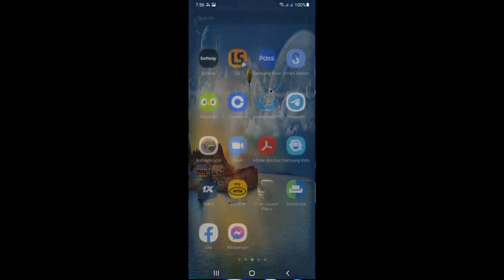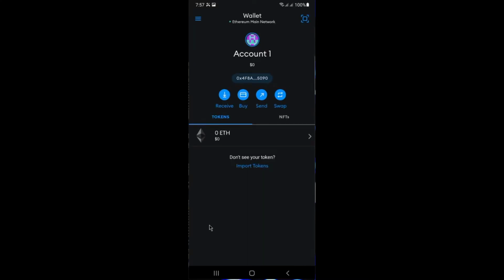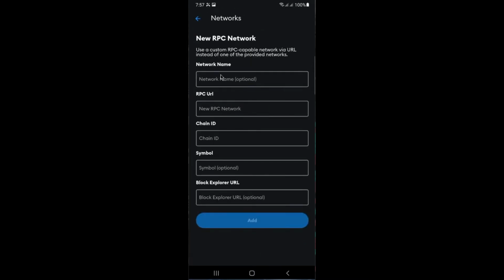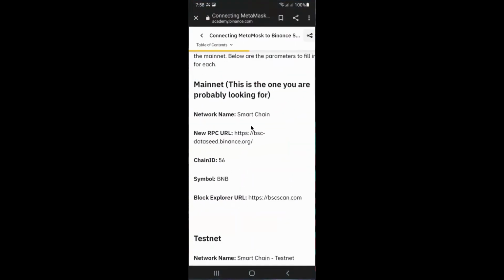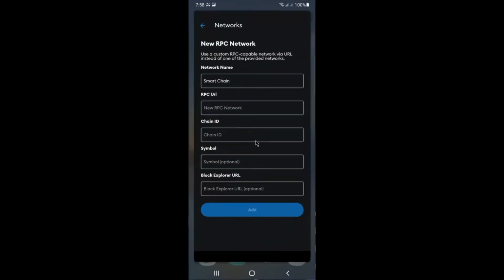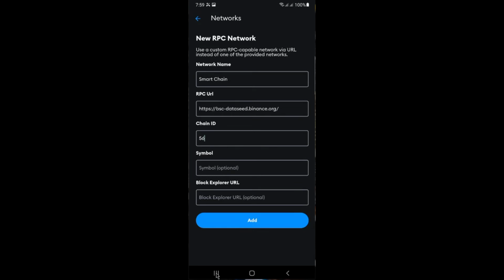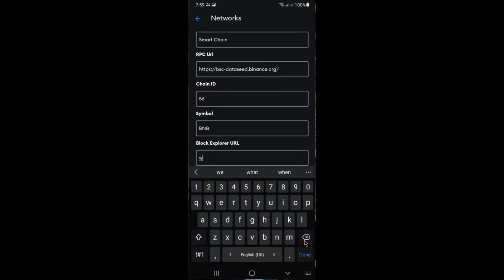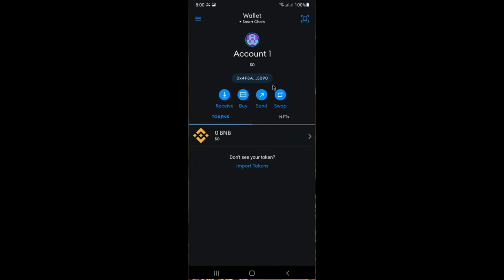How to Connect MetaMask to Binance Smart Chain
ChainID: 56
Symbol: BNB

How to connect MetaMask to Binance Smart Chain - Easy guide on how to link Binance Smart Chain to MetaMask wallet for ANDROID USERS. Open MetaMask, put in the correct BSC details and then make sure you are set up before transferring BNB to MetaMask.